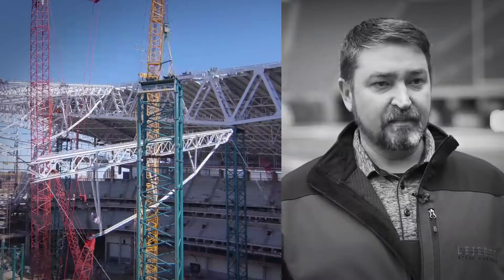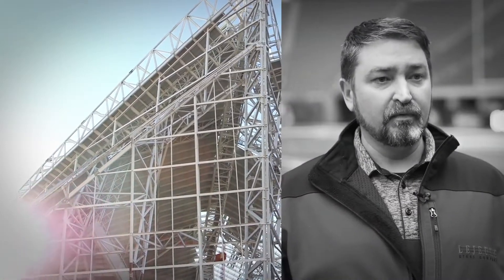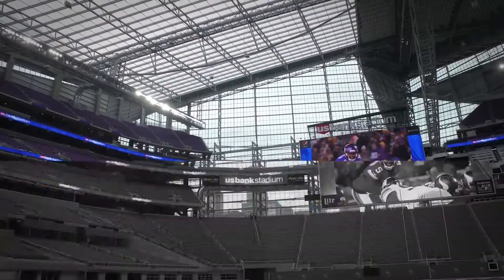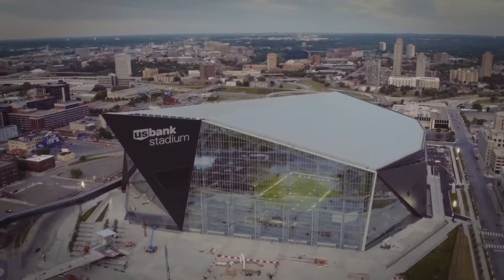Covestro's materials help protect Pittsburgh bridges & Vikings Stadium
As a leader in polyurethane chemistry for more than 75 years, Covestro offers a range of raw materials and solutions for the corrosion protection industry. Coatings using Covestro's raw materials preserve and protect many applications ranging from bridges and buildings to walls and flooring.  What can we invent for you?